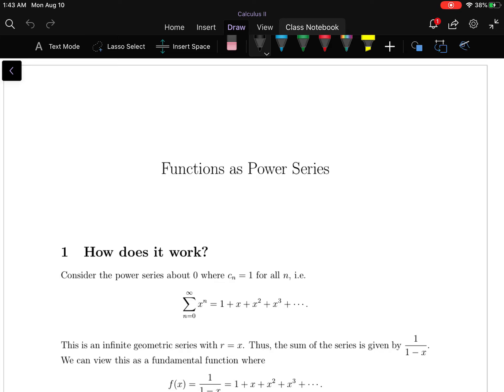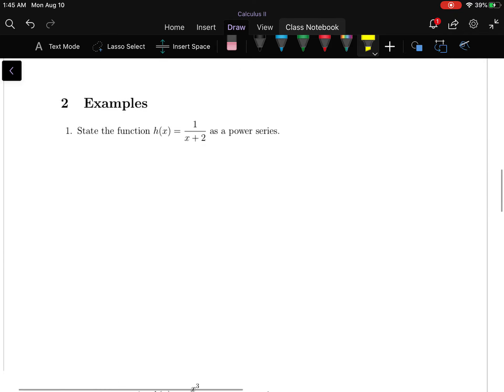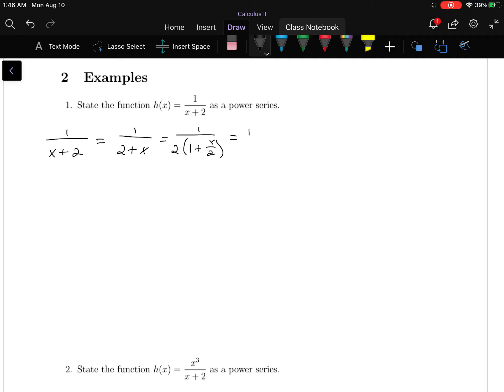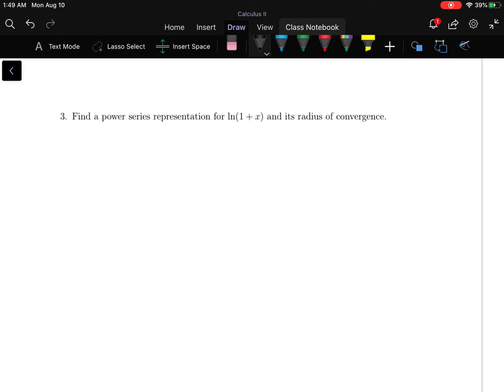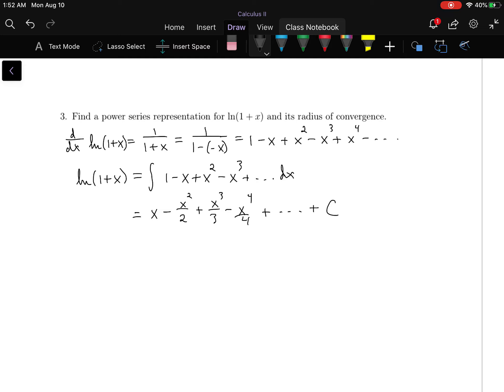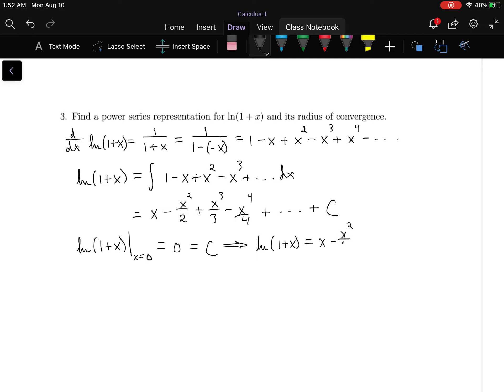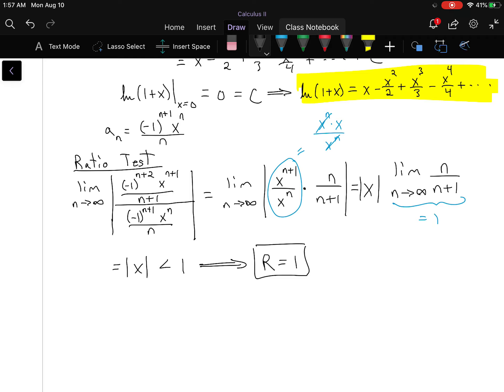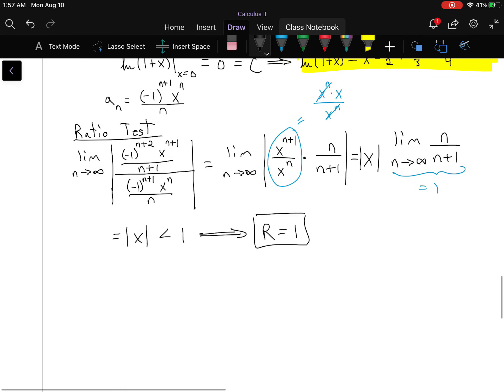22 Functions as Power Series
Demonstrates how to define functions in power series form.